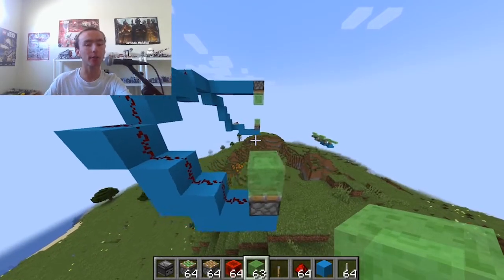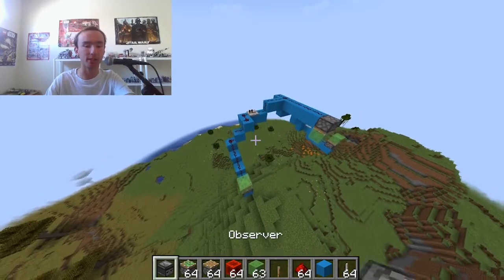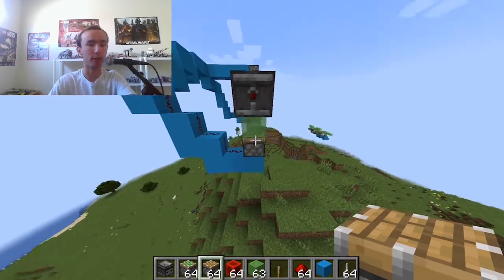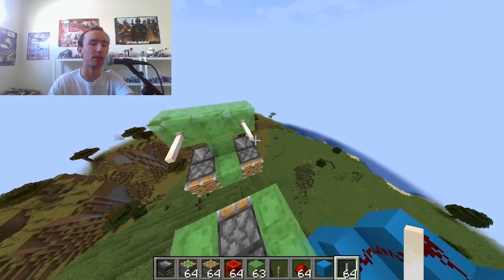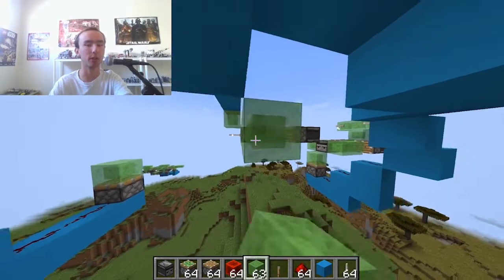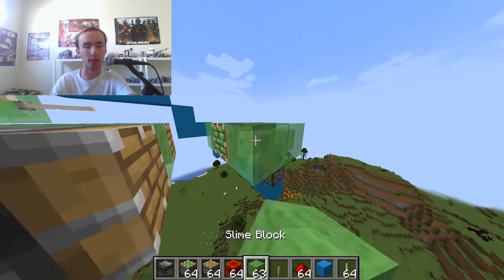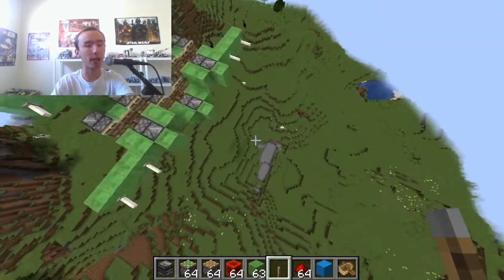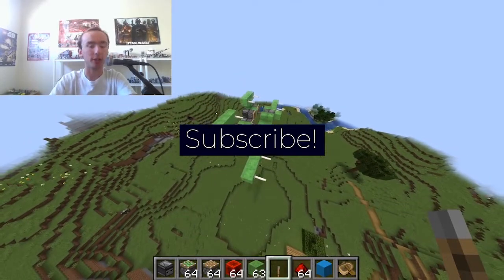Minecraft | How to EASILY Build A Working Plane!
Please don't keep scrolling, I really need your help to reach this huge milestone. That's all. It would really help me out, as my family, friends, and I all put a lot of work into this channel, and each and every single one of you really makes a difference and is truly appreciated. Thank you, I love you!!

I upload lots of Minecraft videos, such as mod reviews, tutorials, and other things! I also make videos about Halo, and documentaries covering ghost towns, railroads, and abandoned mines in Colorado and throughout America! Uploading 3-5 times a week, there's always something that each individual person can enjoy!

mice on venus by c418 except it's kind of sad and very nostalgic for 10 hours-